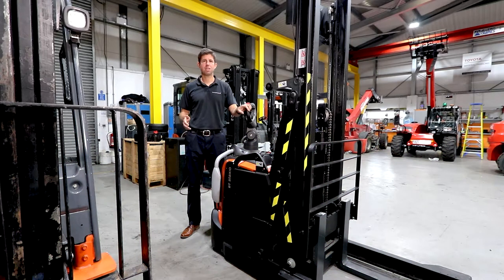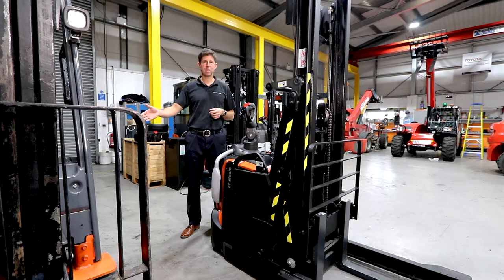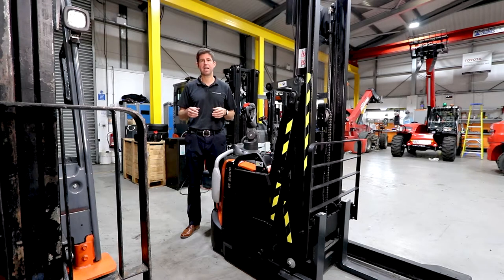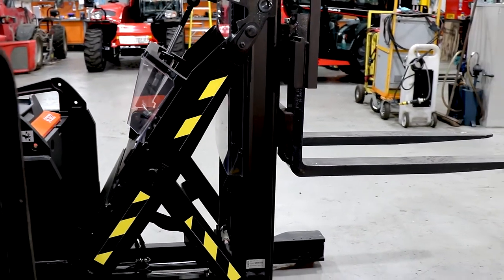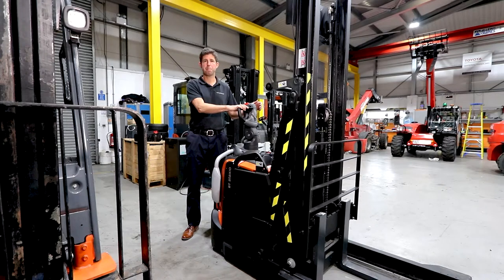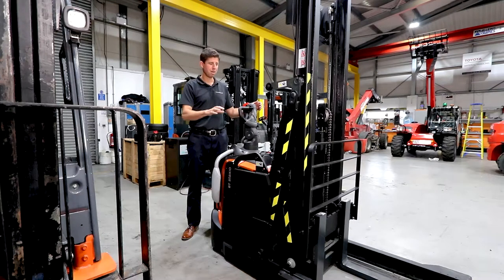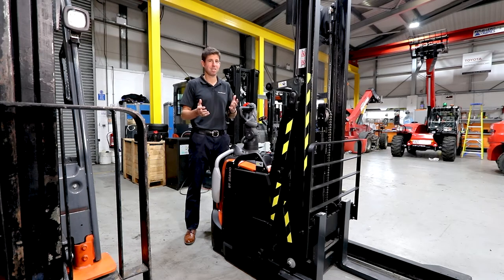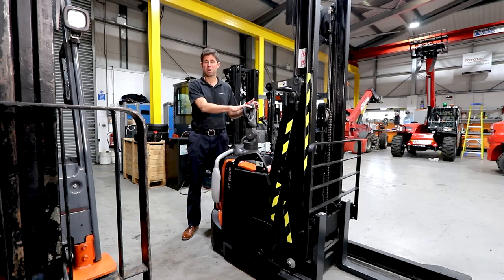Which Forklift Truck Should You Use? | Locators Ltd Forklift & Storage Systems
We cover everything – from ensuring your forklift is in top working condition to keeping your warehouse productivity high. In this video, we answer a frequently asked question: which forklift truck is suitable for which jobs? We explain the differences between a counterbalance forklift truck and a warehouse truck, and run through everything from each machine’s stability through to its power, design and tyres.

For better clarification, we’ve transcribed the video below. Have any questions?

Locators are the South of England’s leading supplier of materials handling equipment and storage systems. If you’d like a partner with the resources and capability to help your business grow then please get in touch. You can be assured of expert impartial advice and high-quality service. This video was filmed at our headquarters in Ferndown, Dorset. We have a huge range of forklifts and materials handling equipment – perfect for warehouses and businesses of any size.

00:00 - Introduction – Which Forklift?

So something we quite often get asked is: which forklift truck is suitable for which different jobs? We’ve got a counterbalance forklift truck on my right-hand side, and on my left-hand side we’ve got – what we call – a warehouse truck.

00:14 - Differences in Stability

So this truck (indicates to counterbalance forklift) will work indoors and outdoors; it’s electric powered, so you don’t have any emissions. It’s got nice soft tyres, but it is a three-wheel electric counterbalance truck, which means it’s not really suitable for traversing slopes and things like that, and if the ground gets very rough, you’re better off moving to a four-wheel machine.

00:32 - Differences in Power

Also, if the ground gets very rough, traditional lead-acid batteries don’t like being shaken around. So, you will probably then start to look at an LPG-powered machine, or a diesel-powered machine. There are some changes coming to the regulations surrounding red diesel so we might see less and less diesel trucks in the UK over – over the coming months and years.

00:53 - Differences in Design

They are – these trucks, the Toyota trucks – are designed and built in Sweden, so they can withstand quite a big range in temperatures and moisture, and things like that, but the main thing is that they are – they’re fitted with a hard-top polyurethane drive and support wheels. So there’s no suspension in them and they are rigid wheels and tyres. If you take them outside on rough ground, the wheels will break up and you will start to get issues with the truck. So, these (the warehouse truck) are designed for internal use. This particular machine is pedestrian operated but even a sit on reach truck will have the same polyurethane or vulcalan wheel compound, not designed to work outdoors.

01:29 - Differences in Tyres

So, the general concept is: counterbalance trucks – soft rubber tyres – normally solid tyres now, so rather than pneumatic, they are actually filled tyres. Warehouse equipment is the solid – polyurethane – designed to work on a smooth flat floor like this and retains its – you can have a much smaller machine and it will retain its capacity and lift more – higher – because it’s not wobbling around on soft tyres.

01:54 - The Advantage of an Engine-Powered Truck

So the advantage you probably have with an engine-powered truck is they’re a little bit higher off the ground – a little bit larger, slightly longer wheel base because they don’t have the weight of the battery in them – so they will cope with rougher terrain. This type of truck – we call it a warehouse truck, because they are specifically designed to work internally and inside a warehouse, in the dry.